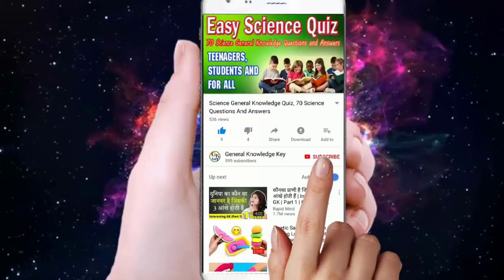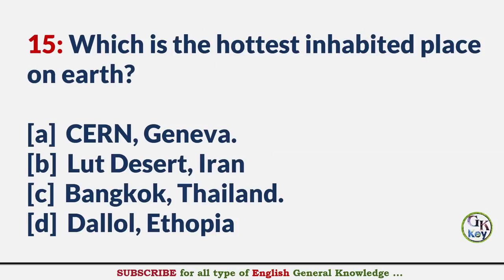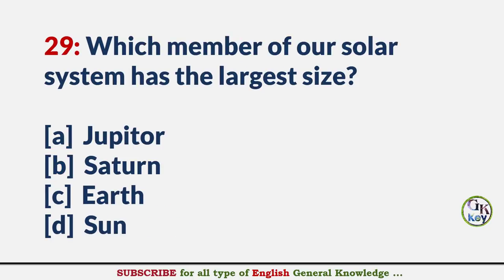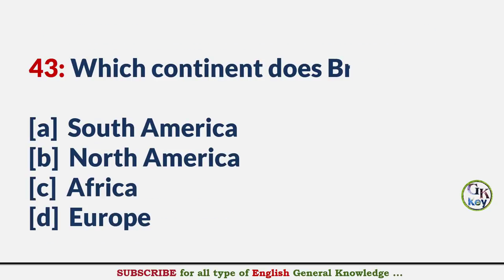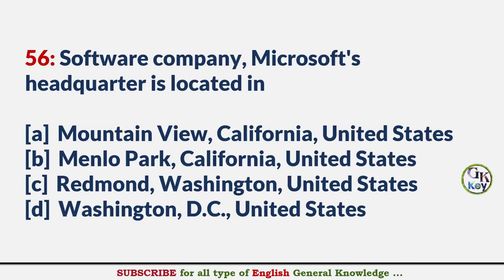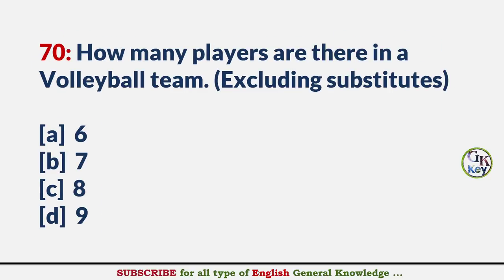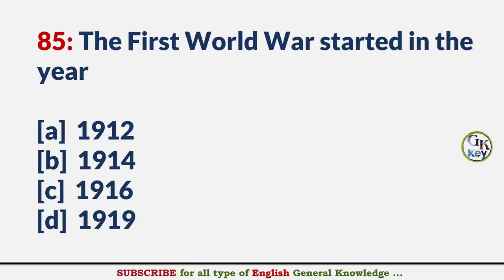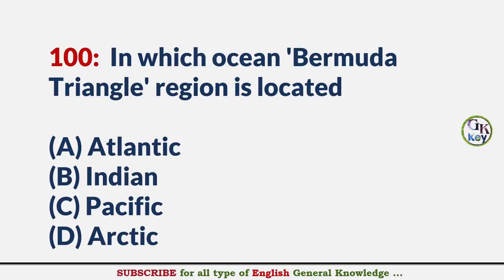100 Easy Questions and Answers | World Trivia Questions | GK Quiz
100 GK questions and answers | World GK-General Knowledge Questions and Answers | 100 General Trivia Questions | Trivia Quotations and Answers | India Exams GK Quiz Questions and Answers
1: Which is the largest land animal in the world?
2: Which is the longest bridge in the world?
3: Which is the highest mountain peak in the world?
4: Which is the longest river in the world?
5: Which is the largest country in the world by area?
6: Which is the largest ocean in the world?
7: Which is the largest continent by Area?
8: Which country/region has the highest population density in the world?
9: Which country has the highest population in the world?
China has the highest population followed by India.
10: Which is the tallest building in the world?
11: Which is the longest train rout in the world? (Without train change)
12: Which is the largest fresh water lake in the world?
13: Which is the largest city in the world by area?
14: Which is the coldest inhabited place on earth?
15: Which is the hottest inhabited place on earth?
16: Which airport is located at the highest altitude?
17: Which city has the highest population in the world?
18: Largest living creature in world?
19: Which is the largest salt water lake in the world?
20: Which is the largest library in the world?
21: Which place has the highest average rainfall in the world?
22: Which is the largest bird in the world?
23: Which is the smallest bird in the world?
24: Which is the smallest country in the world?
25: Which is the smallest continent?
26: How many planets are there in our solar system?
27: Which planet is also known as the Red planet?
28: Which planet has maximum moons or natural satellites?
29: Which member of our solar system has the largest size?
30: Which is the smallest planet in our solar system?
31: Which planet is closest to the Sun.
32: How many stars are there in our solar system?
33: Pluto is classified as a
34: Which planet's ring system can be easily observed from the Earth?
35: Which is the closest star outside our solar system?
36: The third closest planet to Sun is
37: Which is the largest planet of our solar system?
38: The farthest planet from Sun in our Solar system is
39: Seismograph is an instrument used for
40: Galvanometer is an instrument used for
41: Who is hosting the 2020 Olympics?
42: Which was the first country to launch Artificial satellite in the space.
43: Which continent does Brazil lie in ?
44: National amblem of which of these countries shows a Lion and sword.
45: Which of the following companies is the world's largest maker of computer chips ?
46: Mercedes-Benz has it's headquarter in
47: The first spacecraft to reach Mars was
48: Who was the first woman cosmonaut?
49: Who was the first man to fly into space ?
50: What was the name of the spacecraft, that landed the first humans on moon ?
51: Neil Armstrong and Buzz Aldrin became the first humans to land on moon, on
52: GPS is space based satellite navigation system. GPS stands for
53: ISRO stands for
54: Facebook haedquarter is located in
55: Search engine company, Google's headquarter is located in which city?
56: Software company, Microsoft's headquarter is located in
57: NASA stands for
58: ROSCOSMOS is the space agency of which country?
59: Tiger is the national animal of which country?
60: Cow is the national animal of which country?
61: Which of these countries have Lion as their national animal?
62: Which of these players holds the record for highest number of Olympic gold medals?
63: Which country holds the record for most olympic medals won at single olympic games?
64: Which of these games is not played in olympic?
65: Which one of these cities is not the capital city of a country?
66: Which of these countries does not lie in Asia?
67: Which of these countries has never hosted an Olympic game?
68: The number of rings in the Olympic symbol is
69: How many players are there in a football team. (Excluding substitutes)
A maximum of eleven players (excluding substitutes), one of whom must be the goalkeeper.
70: How many players are there in a Volleyball team. (Excluding substitutes)
71: Of the following games, a match of which game is played for the longest duration?
A test cricket match between two teams may last up to five days.
72: UN headquarter is situated in which city?
73: Inventor of Video Game console is
74: Telephone was invented by
75: Microprocessor was invented by
76: 3D printer was invented by
77: The first internet search engine was
78: The modern Olympic games were started in the year
79: Which city hosted the first ever common wealth games?
80: What is the full form of FIFA ?